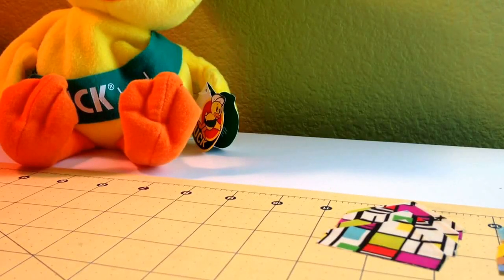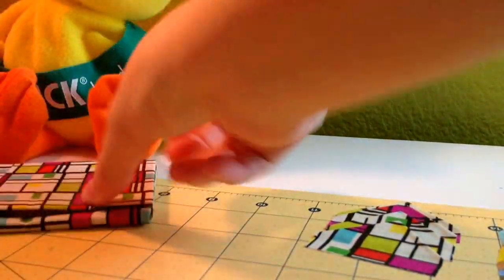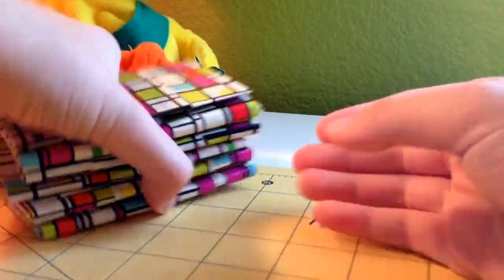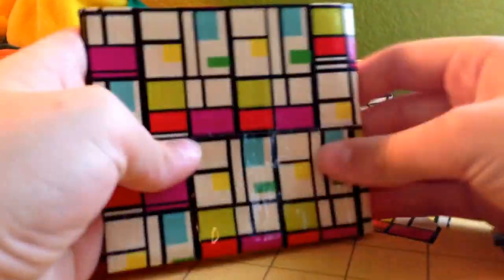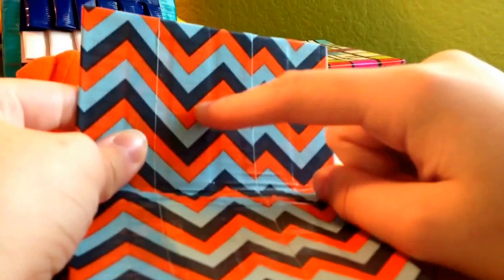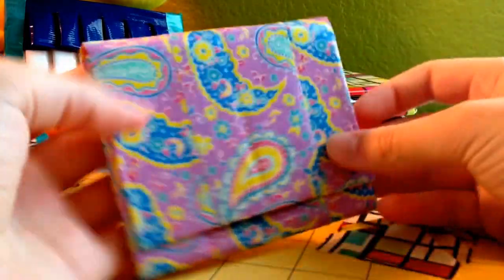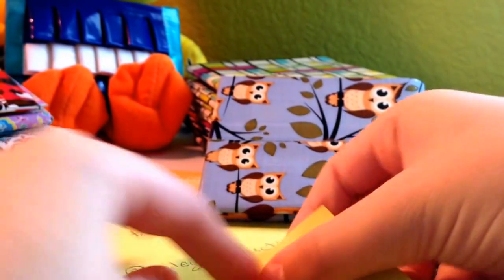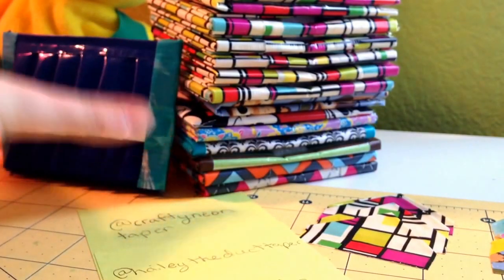DuctTapeScholar's Craft Update #36